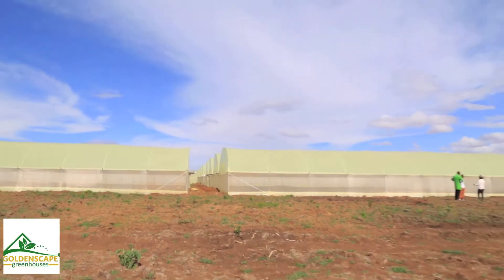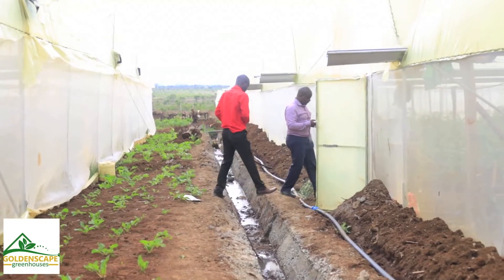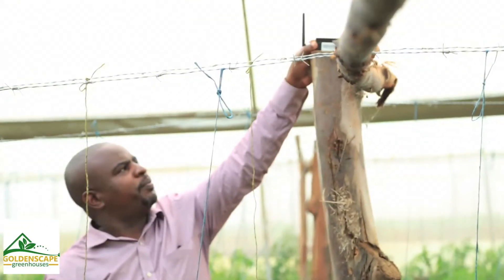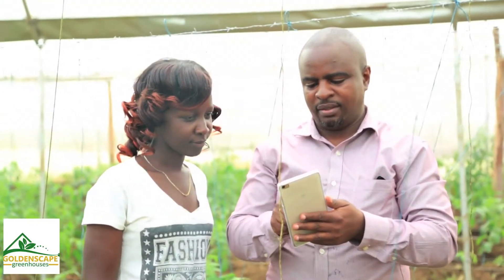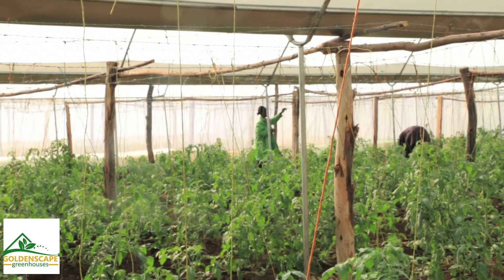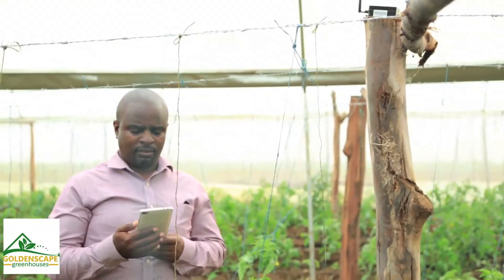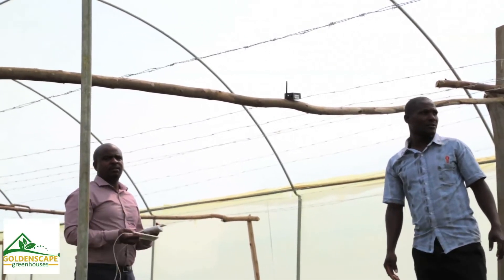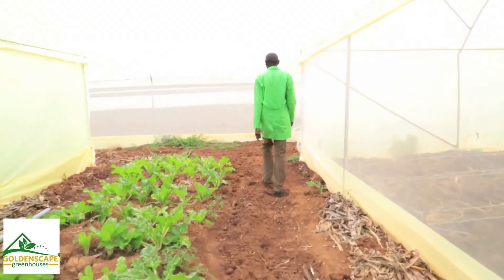Goldenscape Greenhouses Integrates Technology in Greenhouse Structures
Goldenscape Greenhouses introduces new technologies for monitoring humidity and temperature inside the structures.